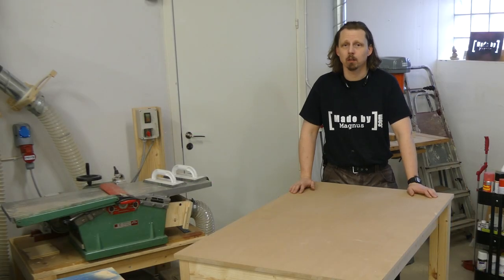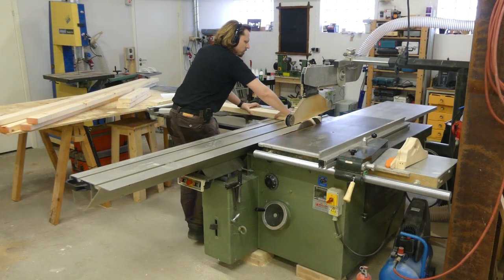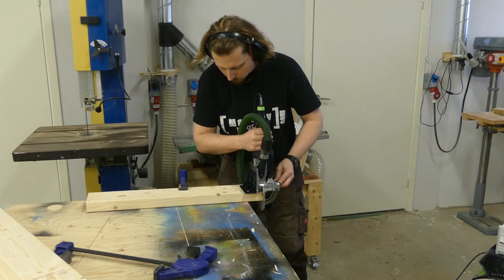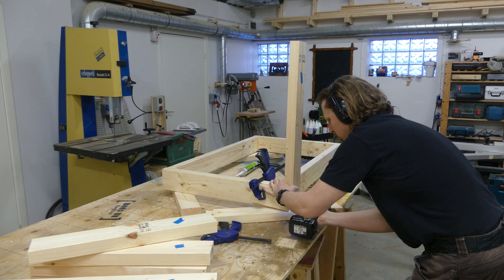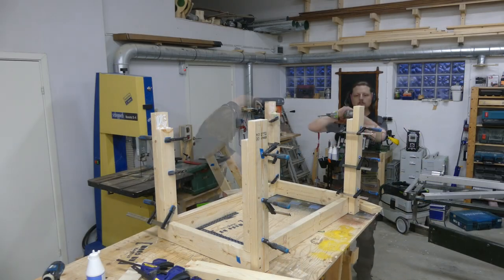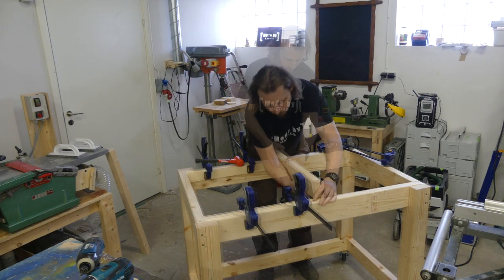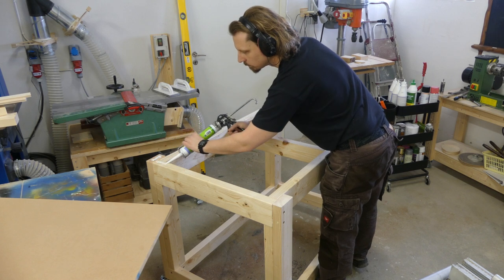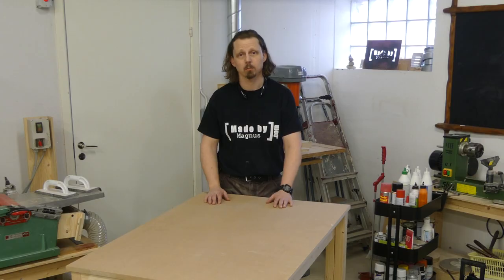Mobile workbench - Made by Magnus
A long needed workbench on casters to function as a testbed for any upcomming workbench ideas. This is the build of the workbench and hopefully it will turn out with a series of improvements, that will result in a new workbench build based on all my learnings!

This is completely free and the best way to make sure you don't miss any of the upcomming videos. It is also a great support for me and what I do!